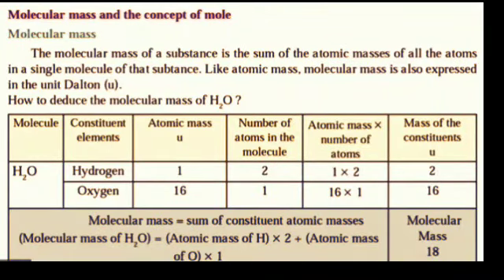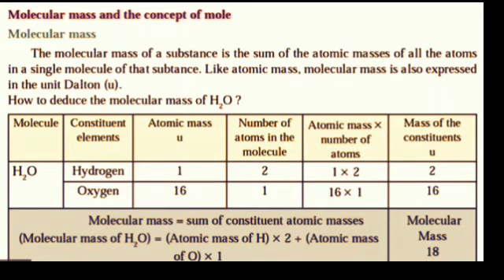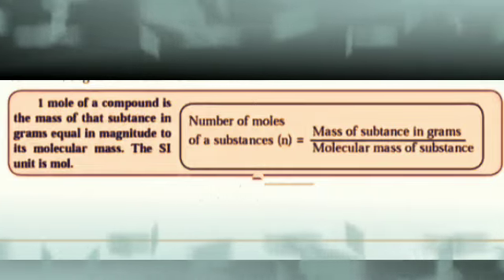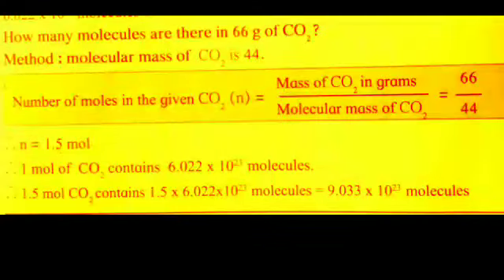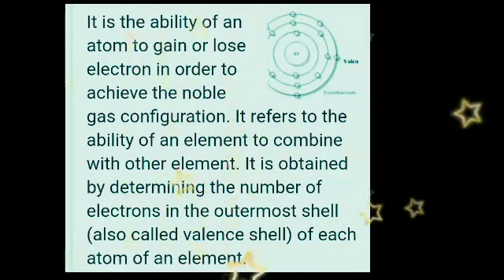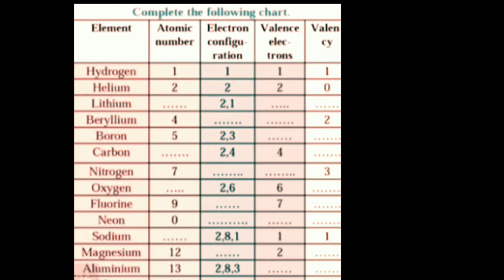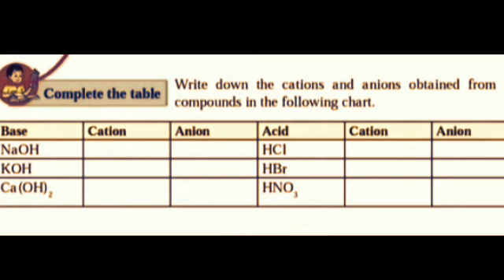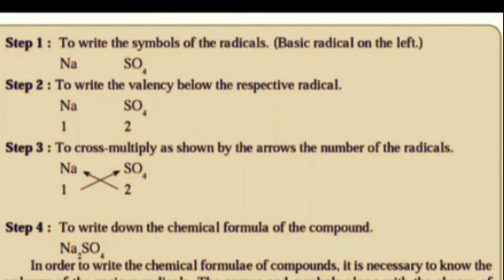les 4 Measurement of Matter lec-2